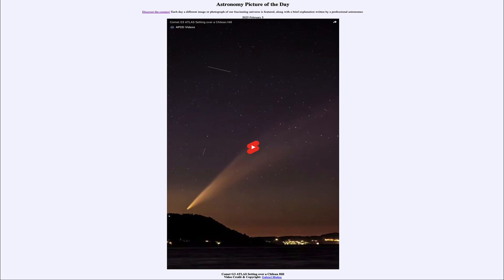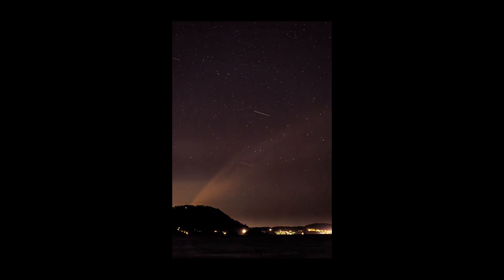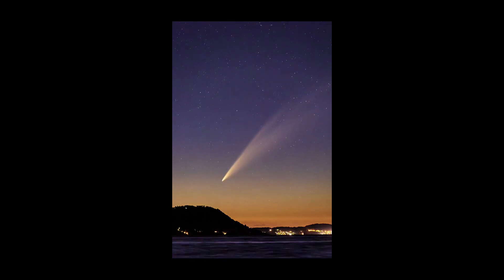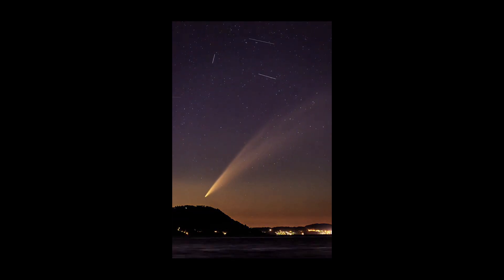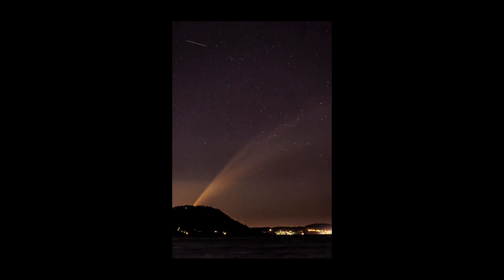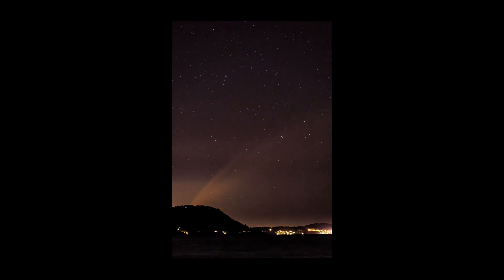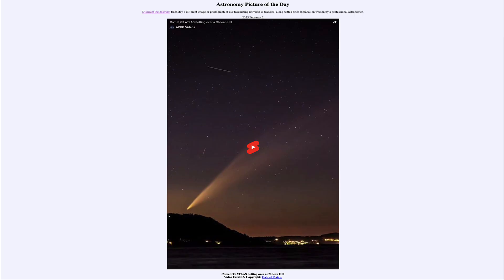2025 February 05 - Comet G3 ATLAS Setting over a Chilean Hill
In today's image, we see the come known as G3 ATLAS in a timelapse video as it sets behind a hill in Chile.